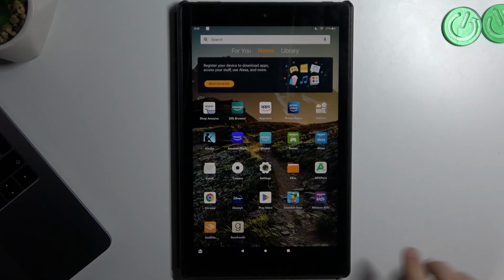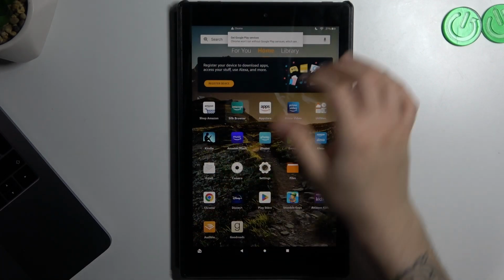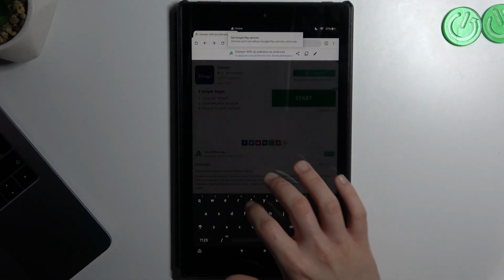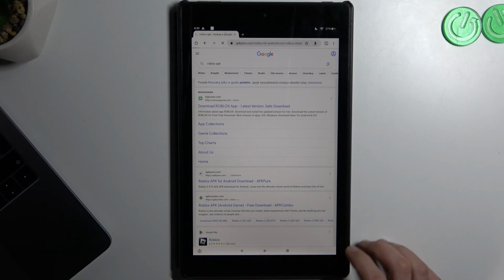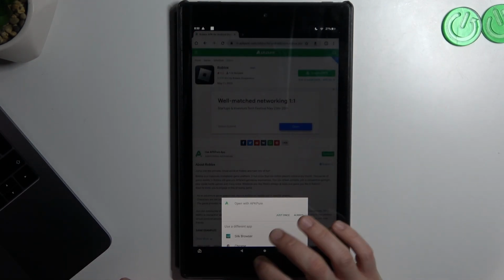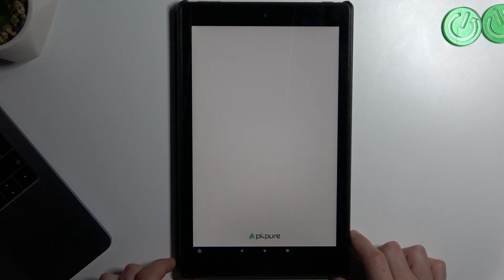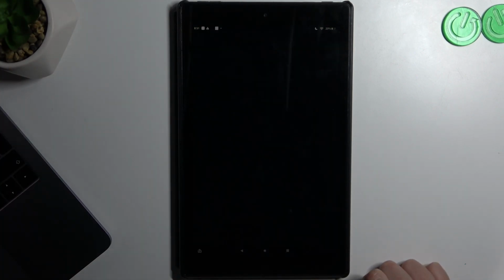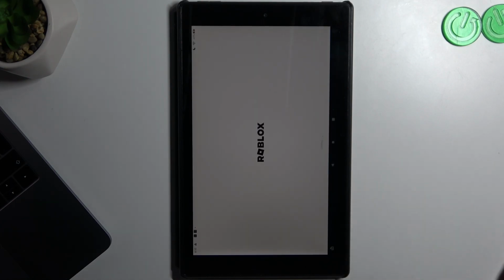How to Download & Launch Roblox Game on Amazon Tablet? Let's Find & Install Roblox Game! No Google!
Good day! Unleash your creativity and embark on thrilling adventures with the popular Roblox game on your Amazon Tablet. Discover how to easily download and install Roblox, where you can play and create a wide variety of games, ranging from virtual hide-and-seek to epic battles. Customize your avatar, interact with friends, and explore a vibrant virtual world filled with endless possibilities. Learn how to join millions of players and dive into the immersive universe of Roblox on your Amazon Tablet.

How to download and install the Roblox game on an Amazon Tablet?
How to get the Roblox app on an Amazon Tablet?
How to explore the virtual world of Roblox on an Amazon Tablet?